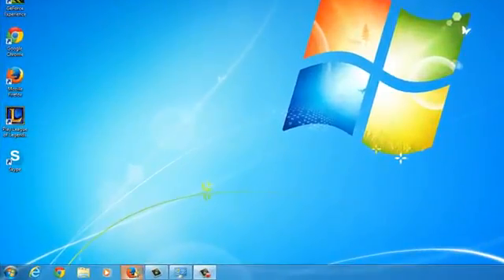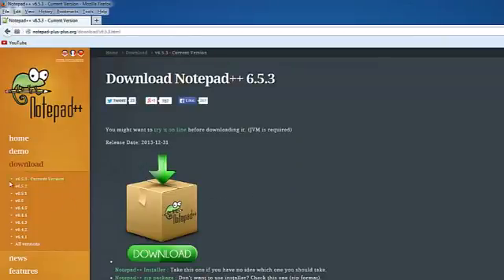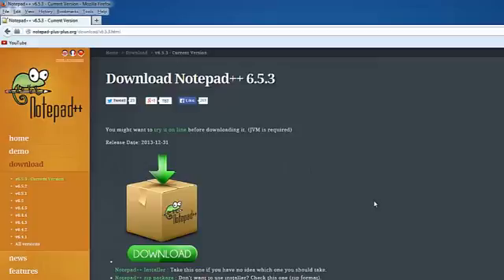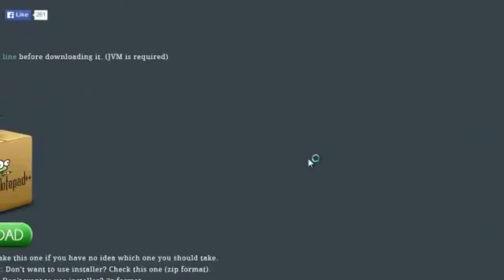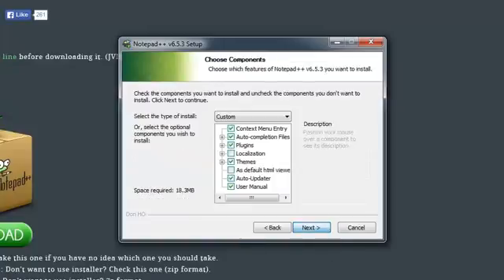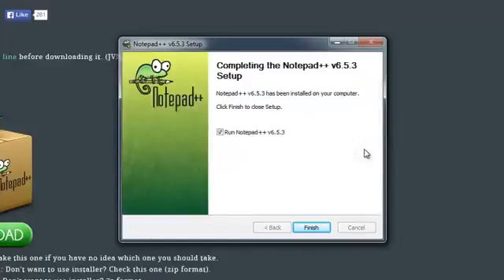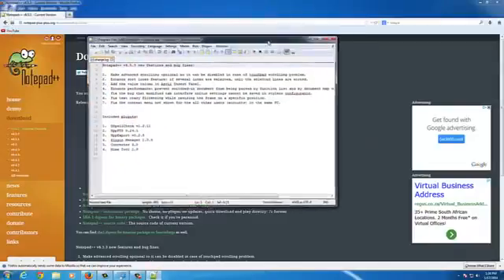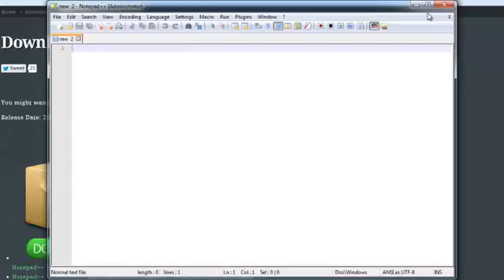HTML5 and CSS3 beginners tutorial 1 Introduction 360p